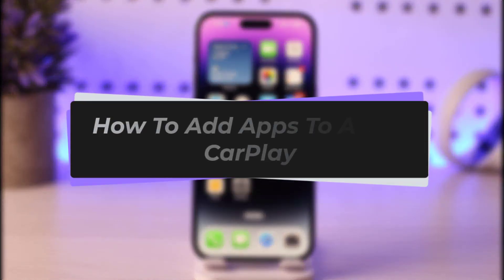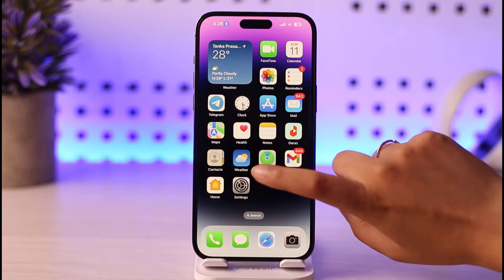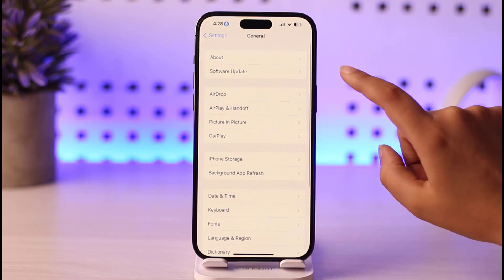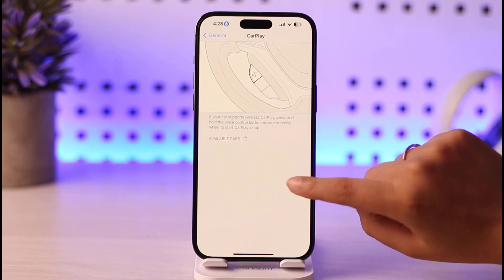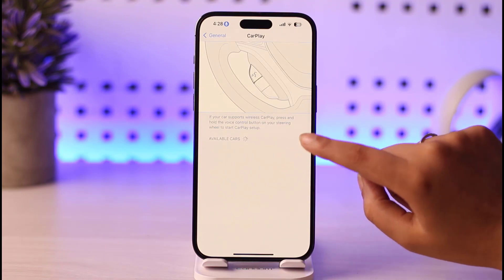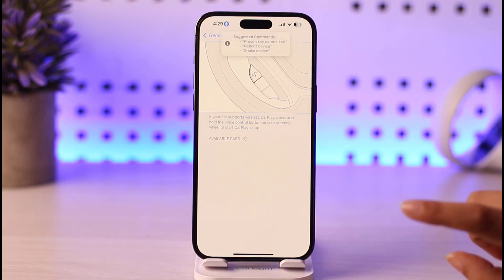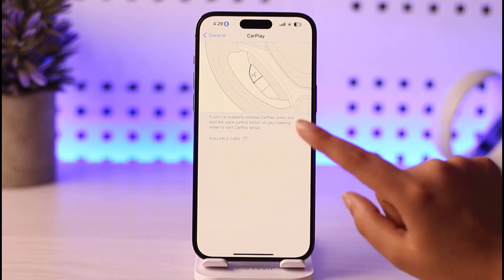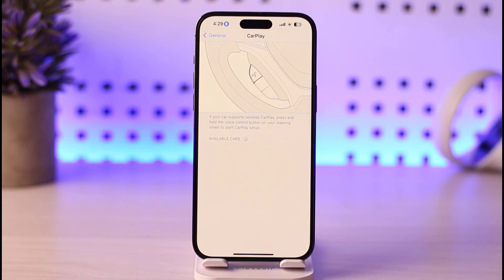How To Add Apps To Apple CarPlay | 2023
In this tutorial, I will guide you on how you can easily add apps to CarPlay

0:00 Intro
0:13 Settings
0:21 Customize CarPlay
1:12 Conclusion